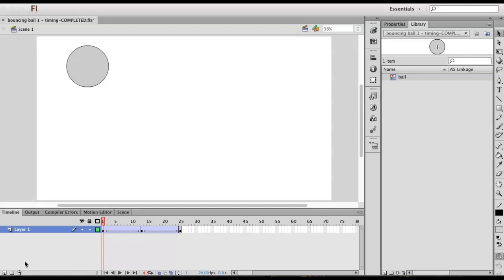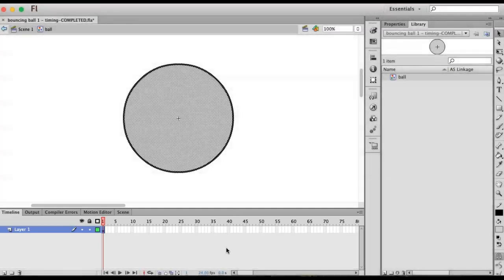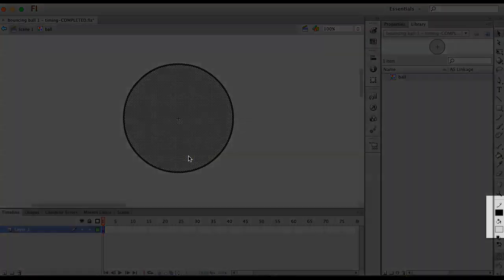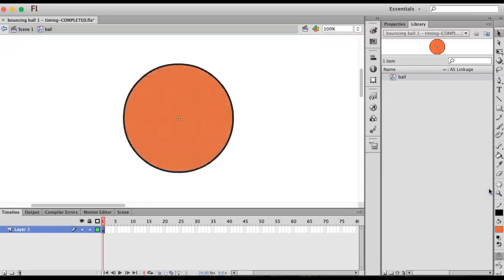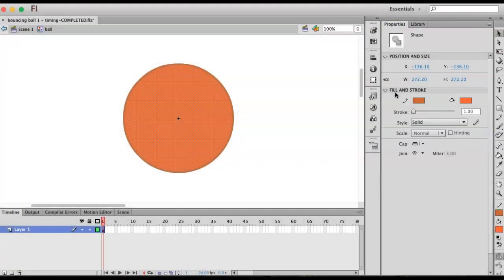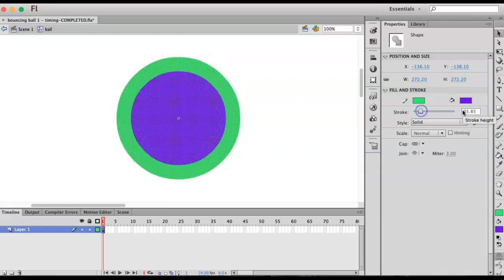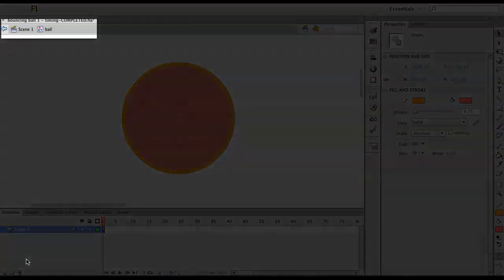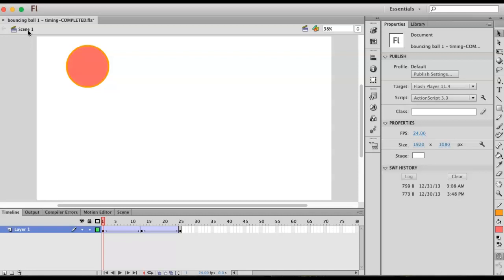1.6 Editing Inside A Symbol